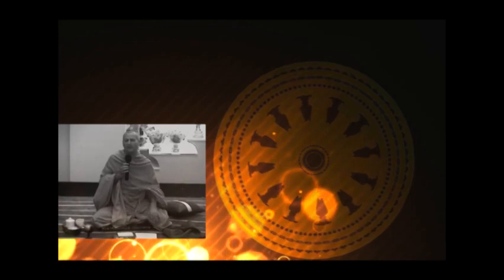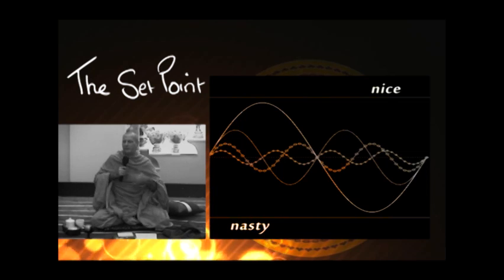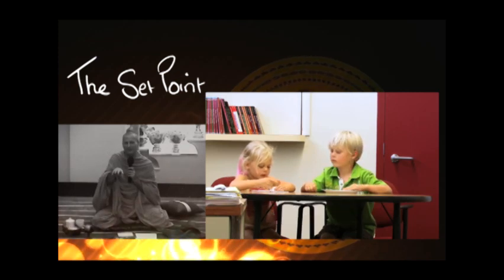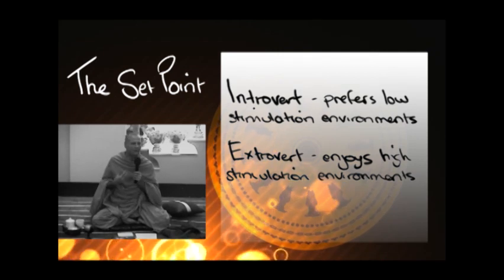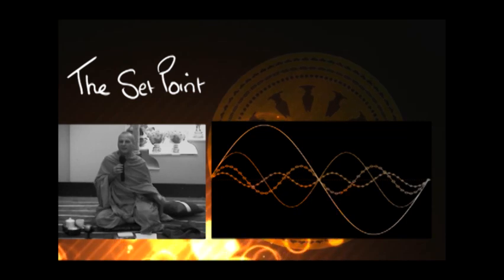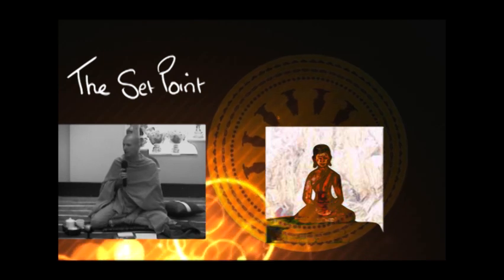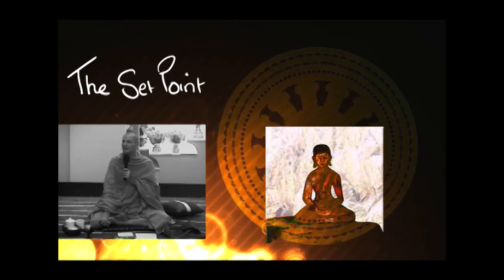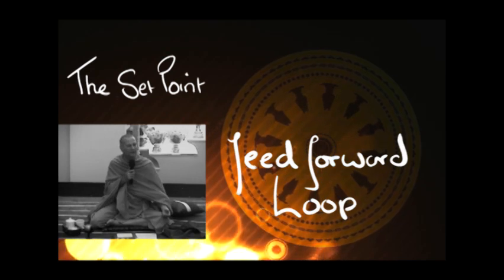The Set Point : how to make progress in meditation using stabilization practices [English subtitles]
dhamma talk on meditation, mindfulness and Buddhism with Pandit Bhikkhu.
The Set Point is a theory with many applications in science and psychology, that posits many systems adhere to standard levels, with only a narrow bandwidth of dynamic variability. Sounds a bit complex, but the examples given show it is easy to grasp. Your meditation has a set point also - a level from which you will not vary greatly. But certain practices, and consistency in meditation will over time, raise your set point.